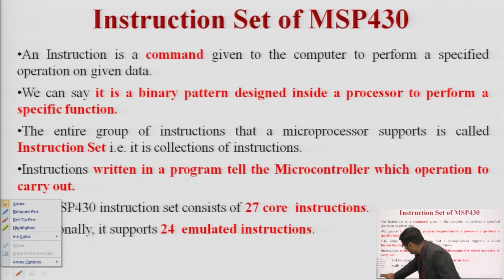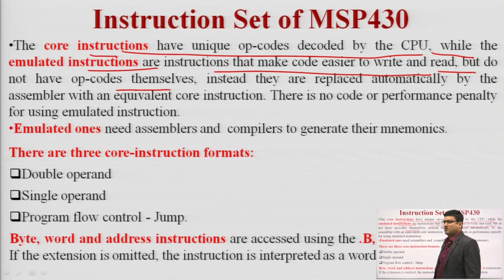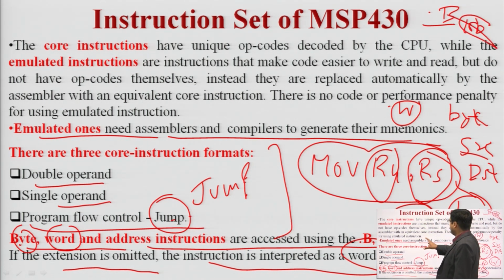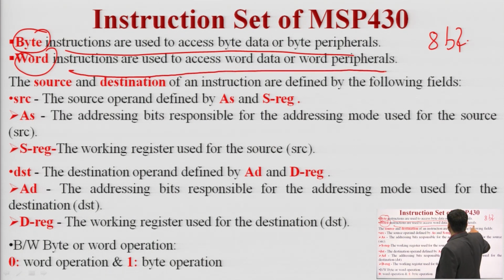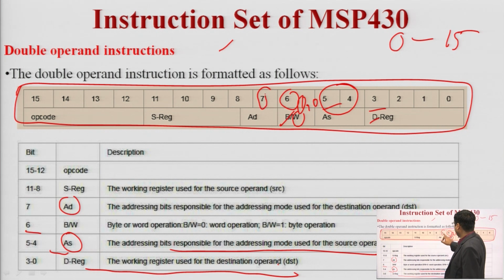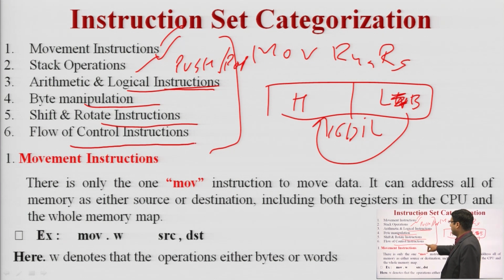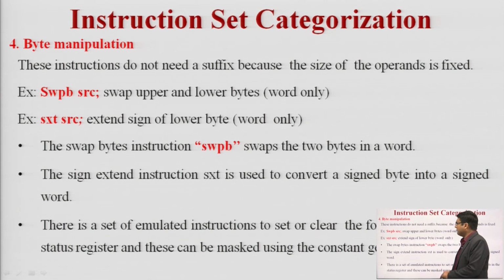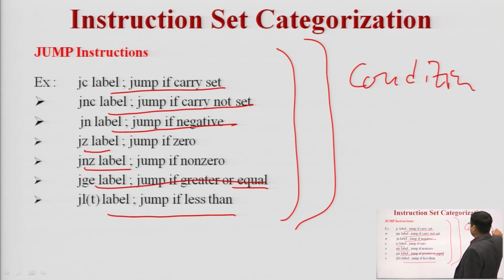Microcontroller & Embedded System Design | AKTU Digital Education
Microcontroller & Embedded System Design | MSP430 Microcontroller: Instruction Set & Instruction Formats |